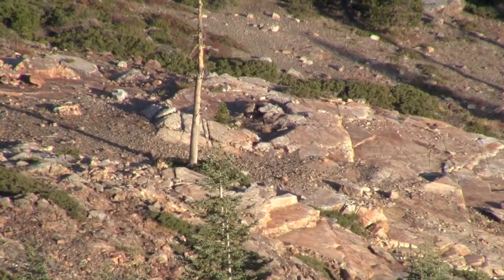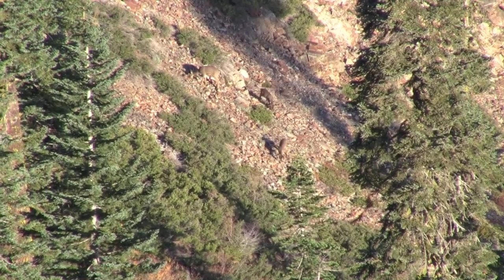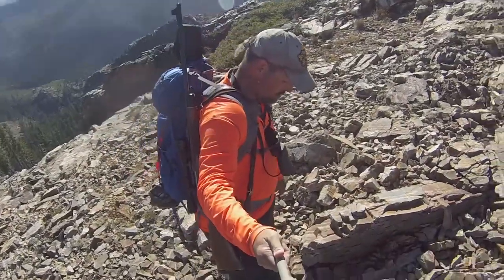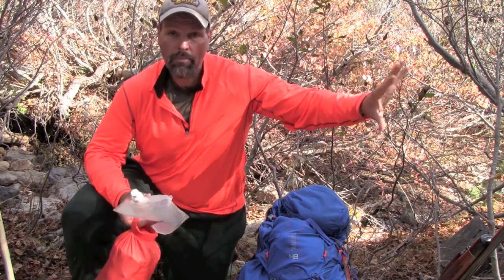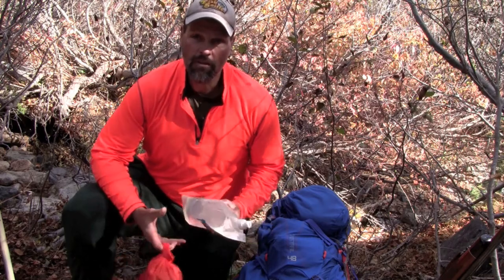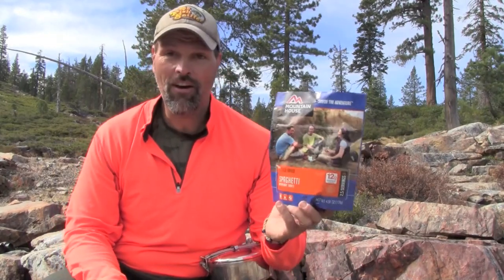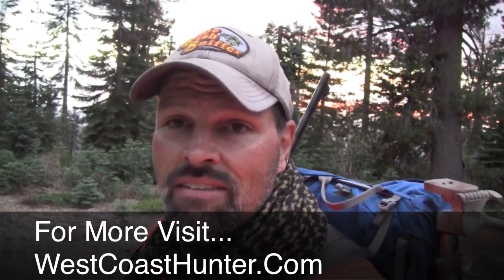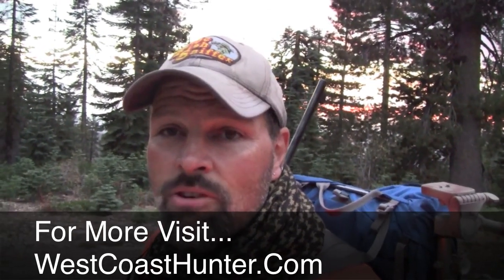High Sierra Blacktail Hunt Part 2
Join Cal Kellogg on his pursuit of a trophy blacktail buck in the Sierra Nevada high country. This is Part 2 of Cal's 2015 deer/black bear hunting VLOG.